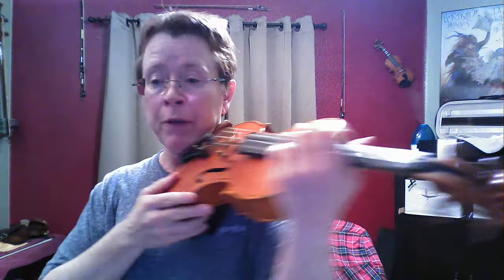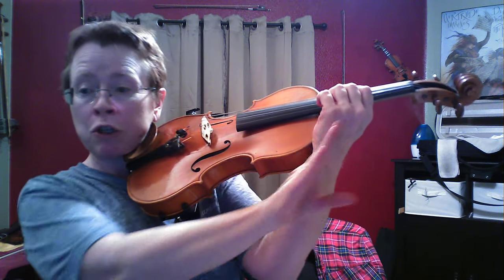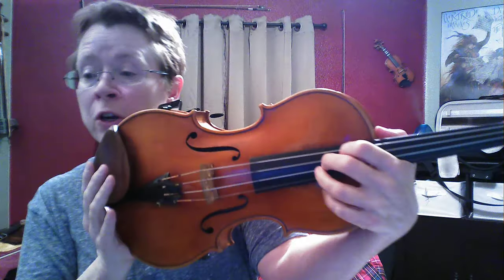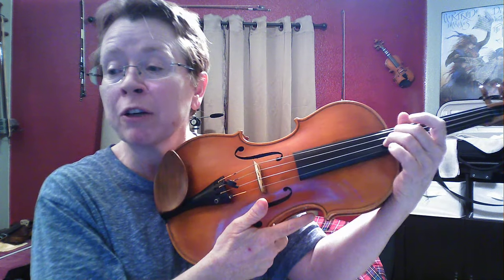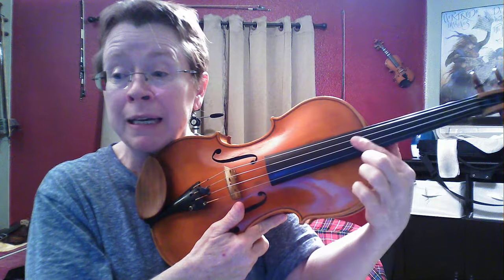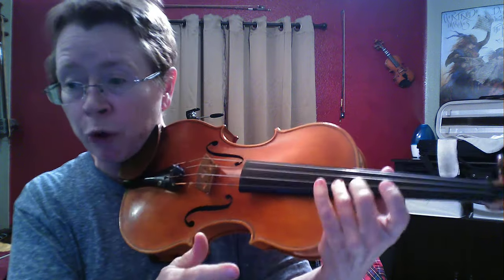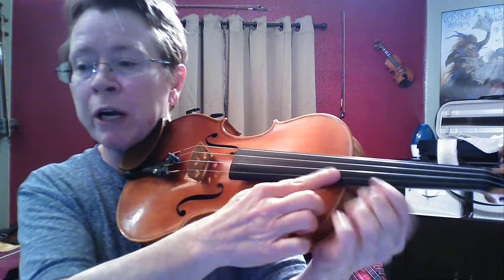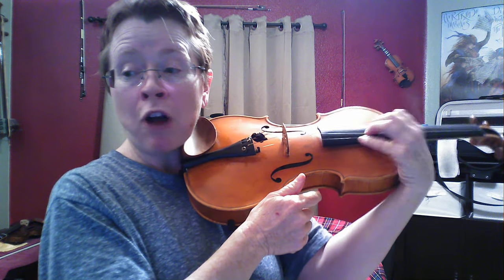Two (2) Common Violin Vibrato Mistakes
My private students were making these mistakes, and I can only guess that many other vibrato students are making the same mistakes. Don't be one of them!  (new webcam is a Marantz Professional AVS. I got it for its condenser microphone)  Engage with me in the following ways:
for a free membership, awesome paid content, and my blog.
for a more personal glimpse into Red Desert Violin.